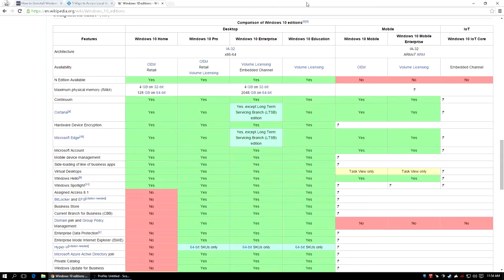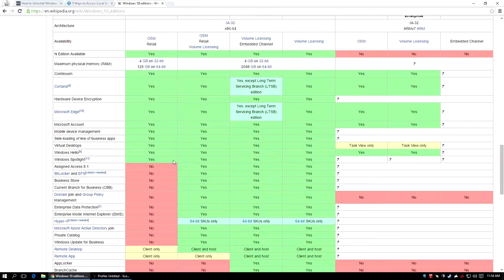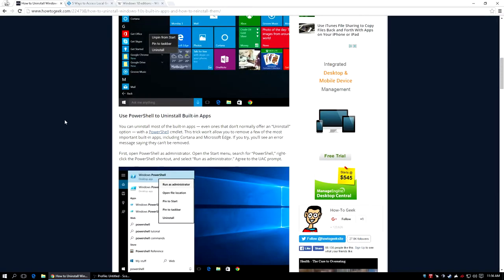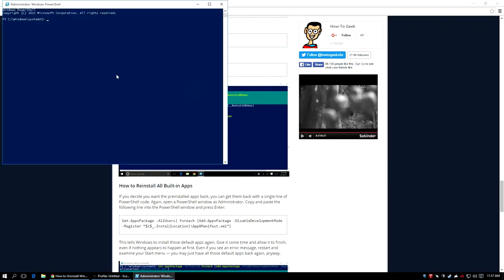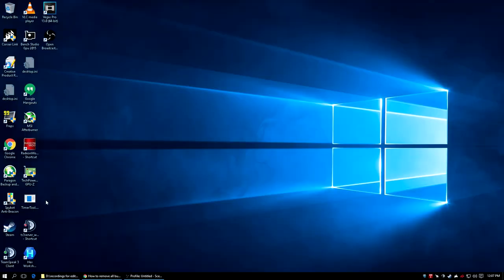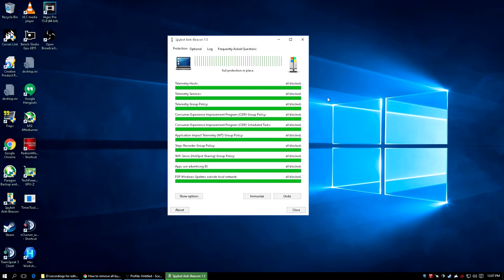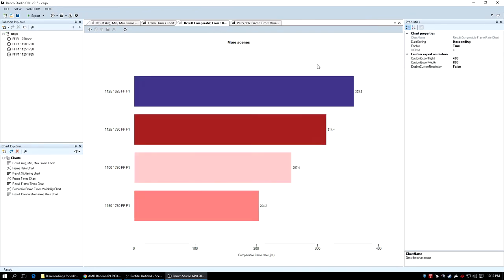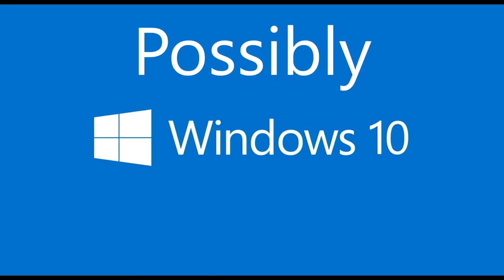Happy New Year ! My Windows 10 Transition & Thoughts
here are the links to the websites i used